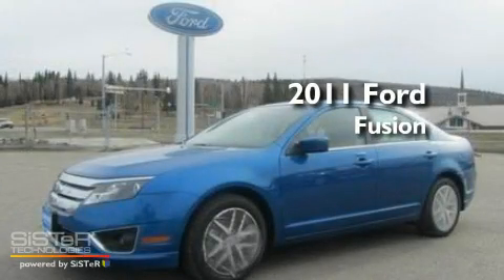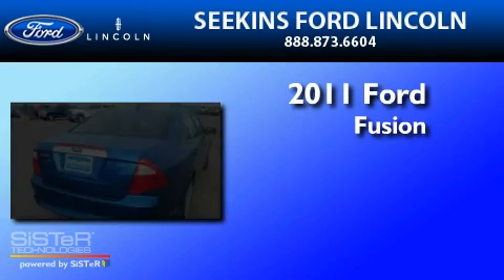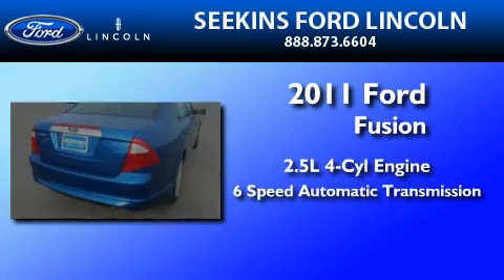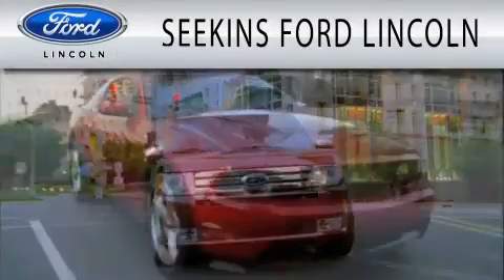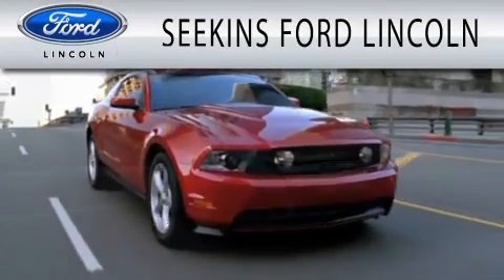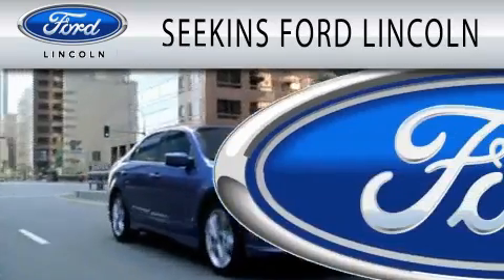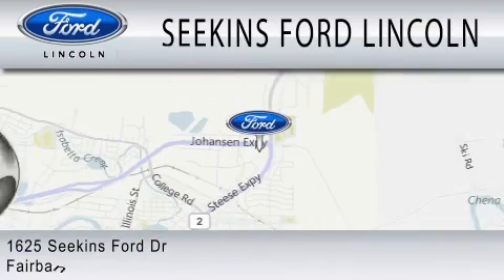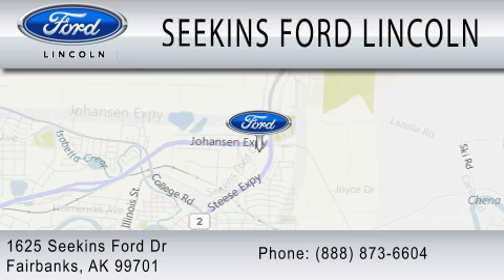2011 FORD FUSION AK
Year : 2011
 Make : FORD
 Model : FUSION
 Engine : 2.5L I4
 Trans . : AUTO 6SPD
 Exterior : BLUE FLAME
 Miles : 4

 Stock : 23385

 1625 Seekins Ford Drive
  , AK 99701